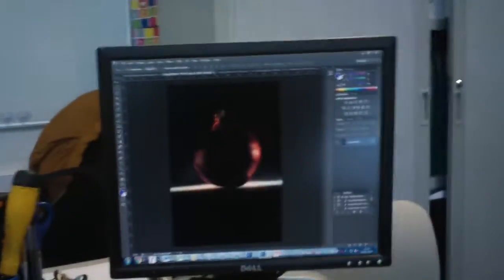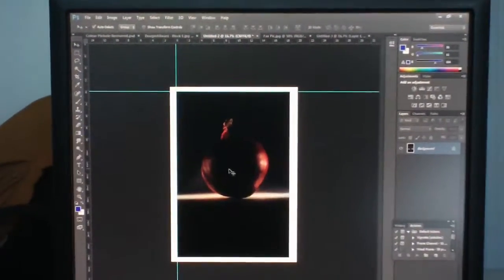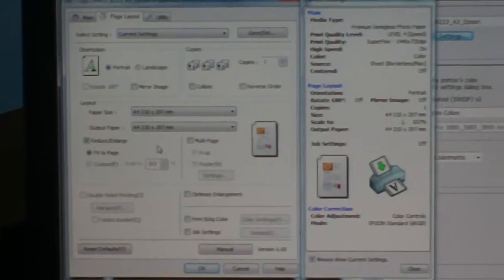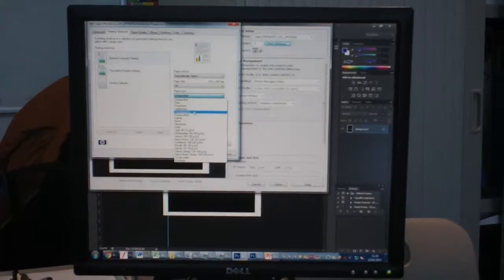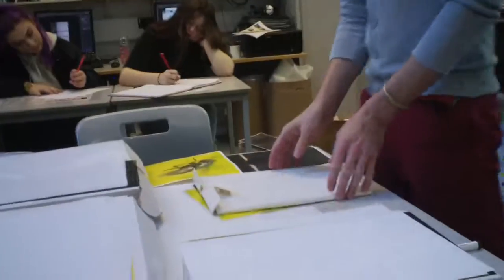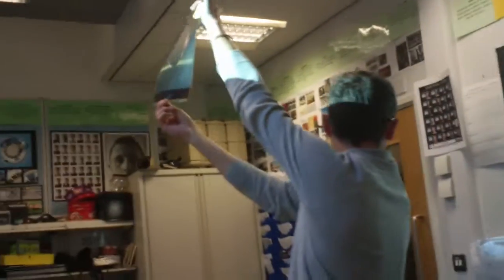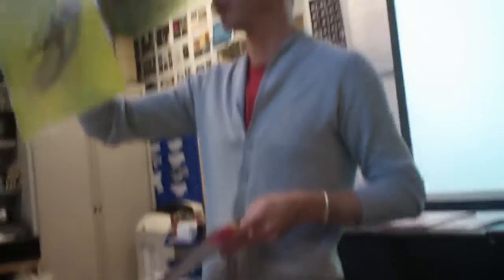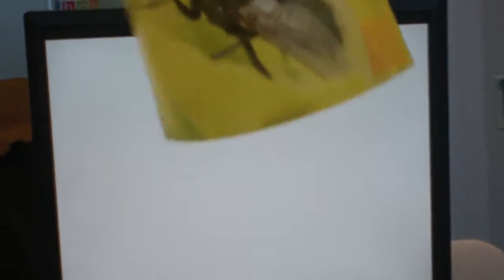Printing - Explore & Select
Trying different types of papers for Photos